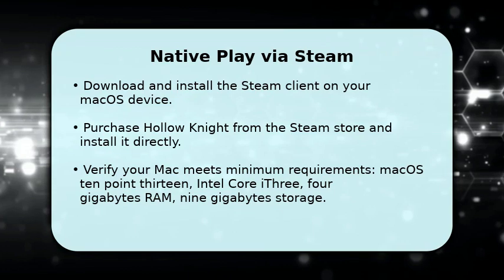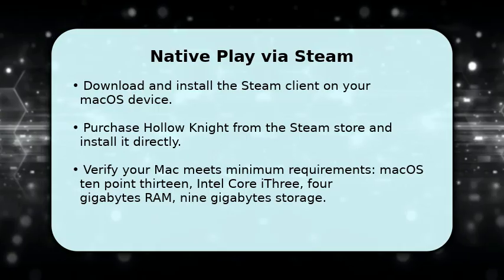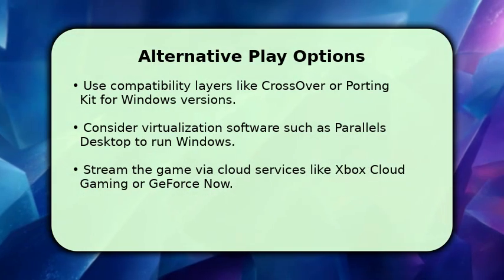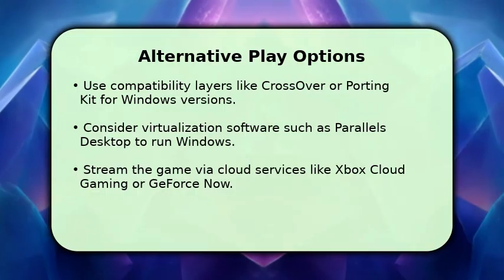How to Play Hollow Knight on Mac - Step By Step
▸ (v) Get started with playing Hollow Knight on your Mac in this step-by-step guide. Learn how to download, install, and play the game smoothly on your macOS device. Discover the best settings for a seamless gaming experience.